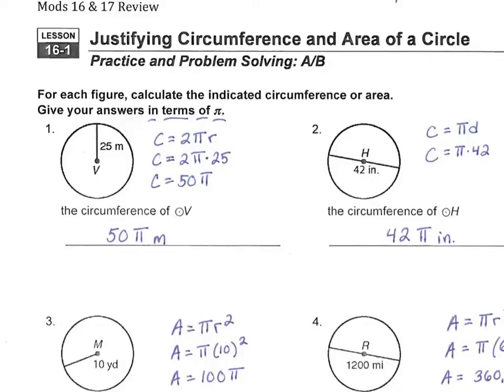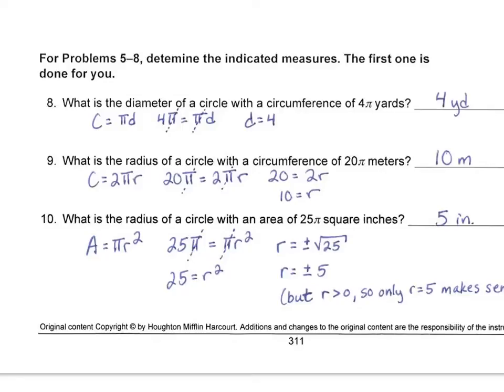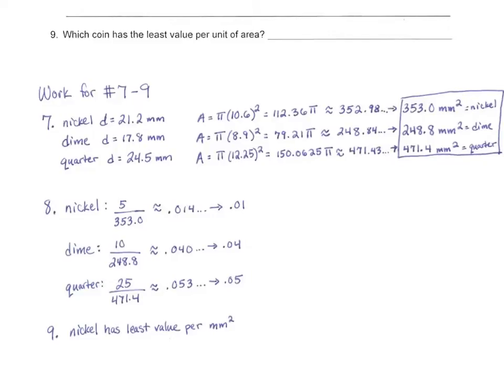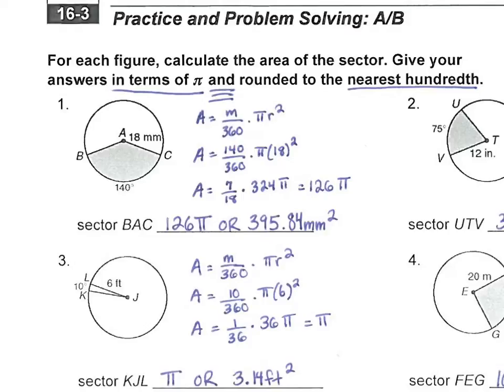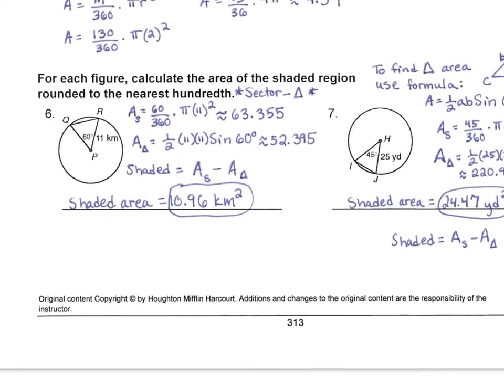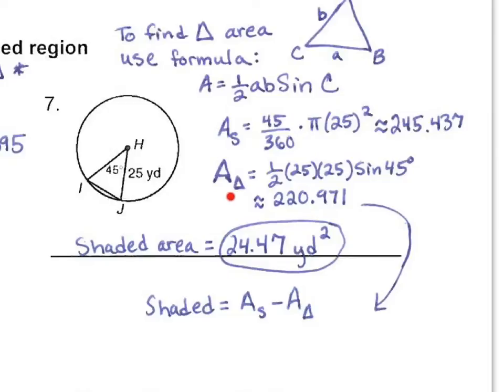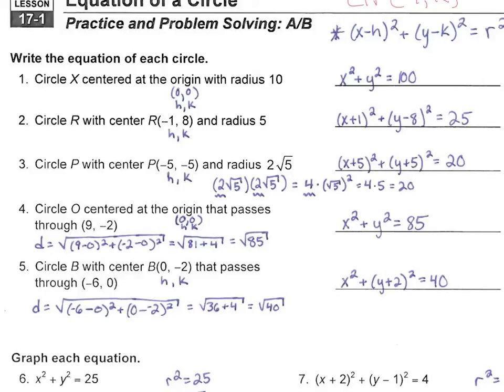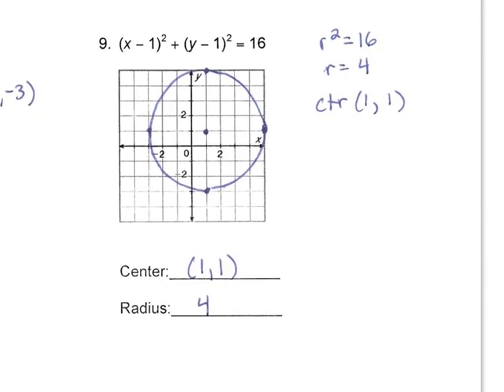Quiz Review walkthrough